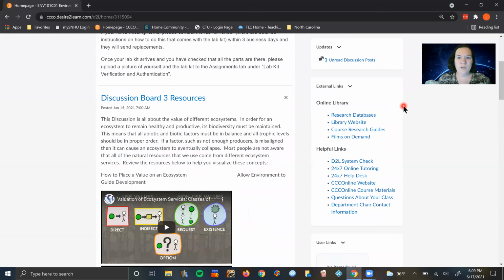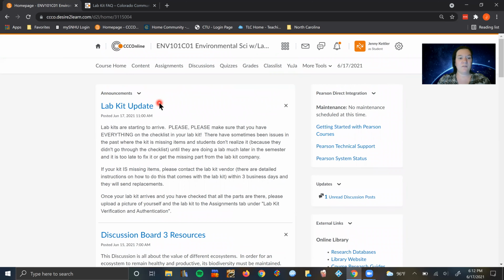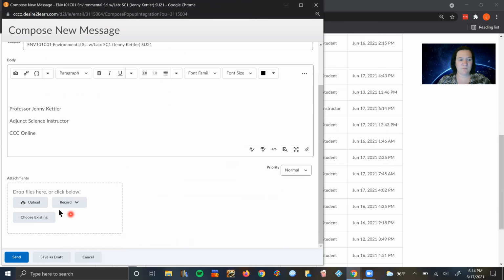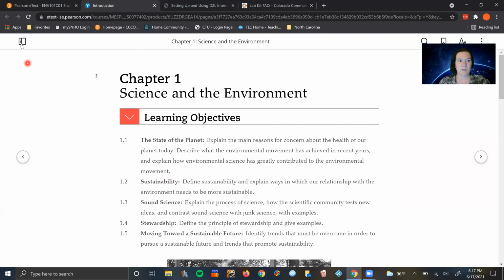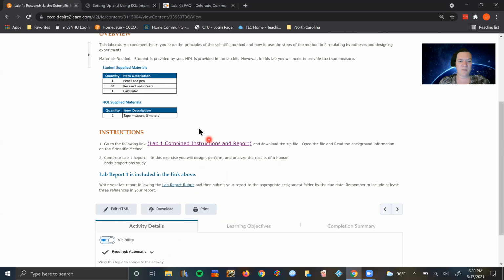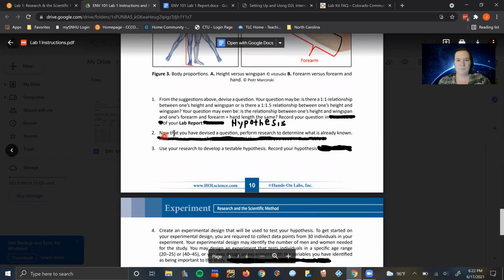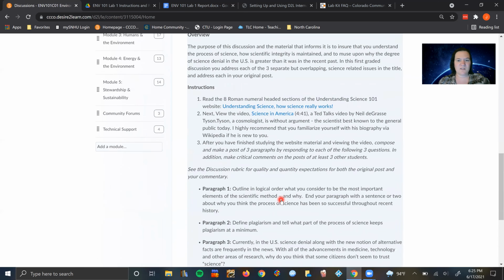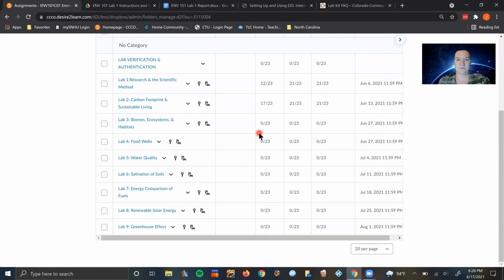ENV 101 Overview